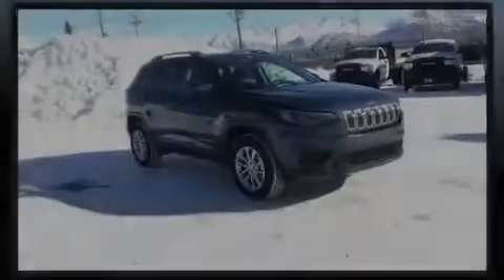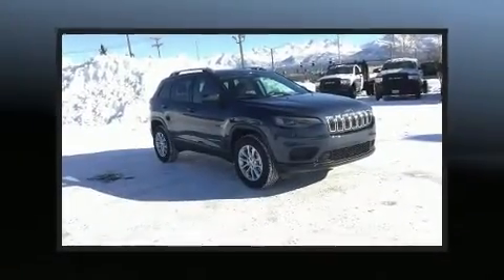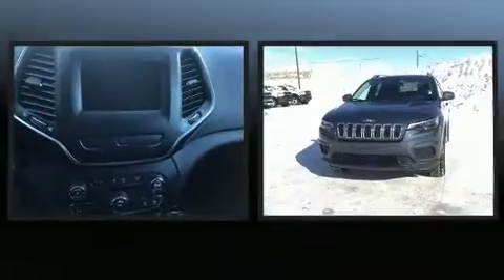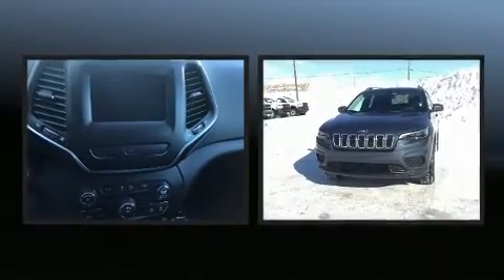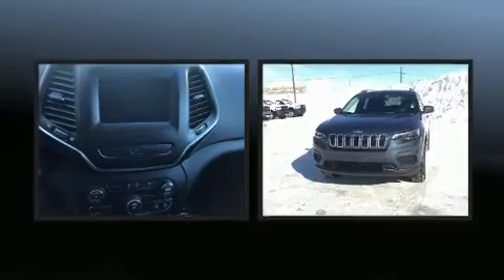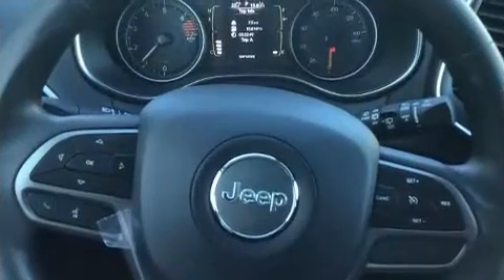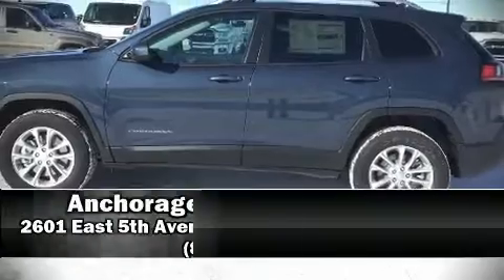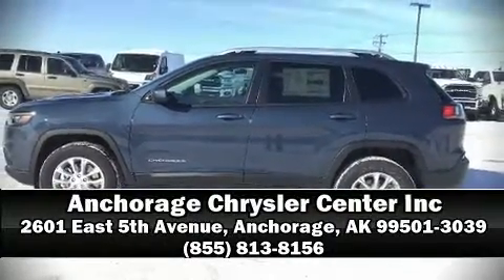2020 Jeep Cherokee LATITUDE 4X4 in Anchorage, AK 99501-3039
Sensibility and practicality define the 2020 Jeep Cherokee. It features an automatic transmission, 4-wheel drive, and a 2.4 liter 4 cylinder engine. A wealth of standard features means that you no longer have to sacrifice. Such as remote keyless entry, front and rear reading lights, air conditioning, power door mirrors and heated door mirrors, cruise control, a roof rack, rear wipers, and 1-touch window functionality. Jeep also prioritized safety and security with features such as: head curtain airbags, front and rear side impact airbags, traction control, brake assist, anti-whiplash front head restraints, ignition disabling, and 4 wheel disc brakes with ABS. For added security, dynamic Stability Control supplements the drivetrain. Our sales reps are extremely helpful & knowledgeable. We'd be happy to answer any questions that you may have.